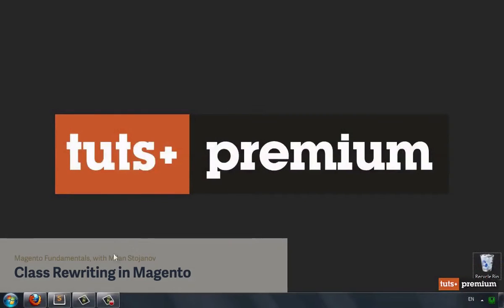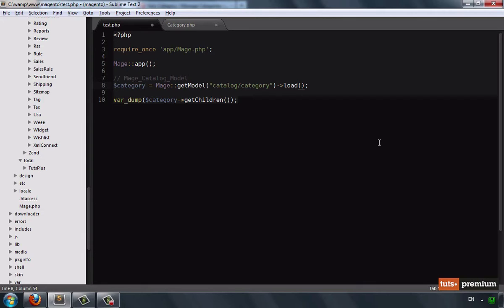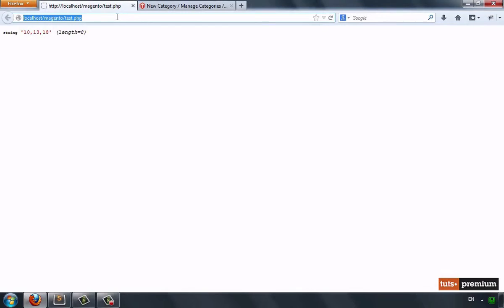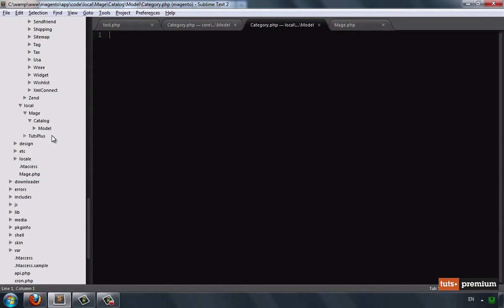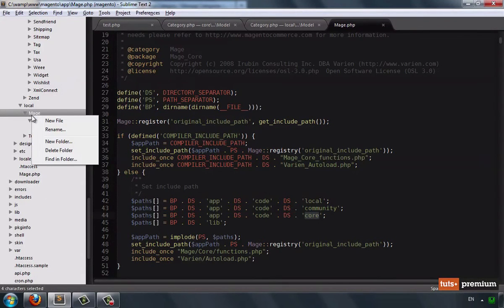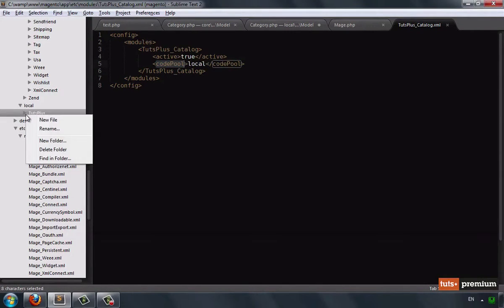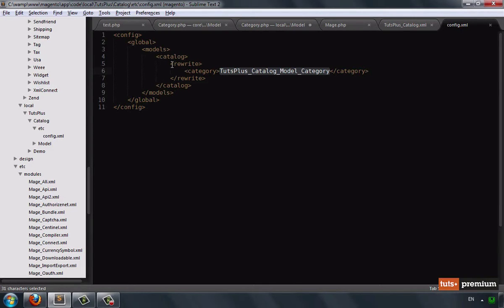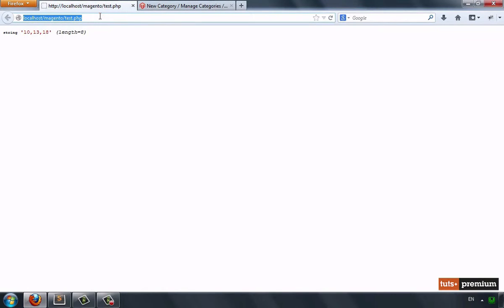06 Class Rewriting in Magento